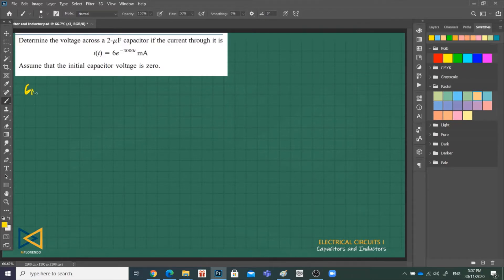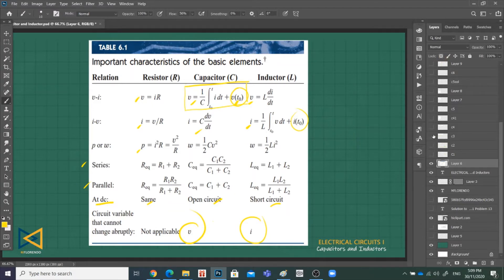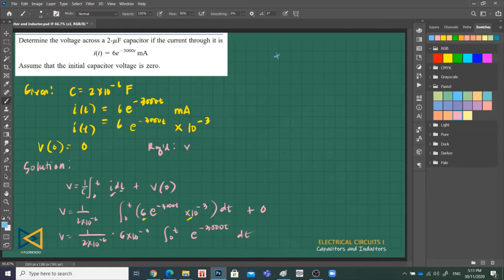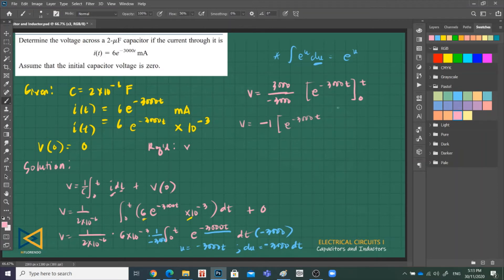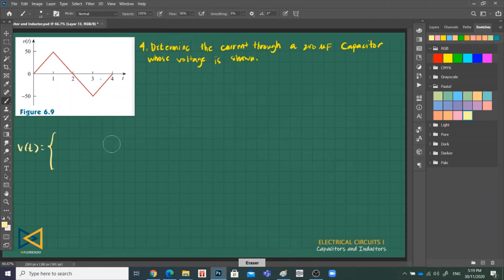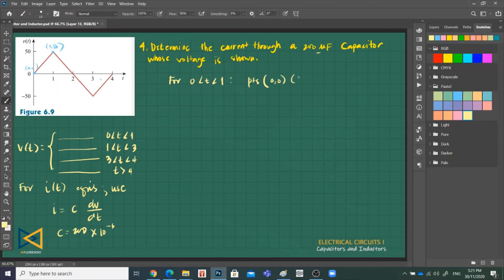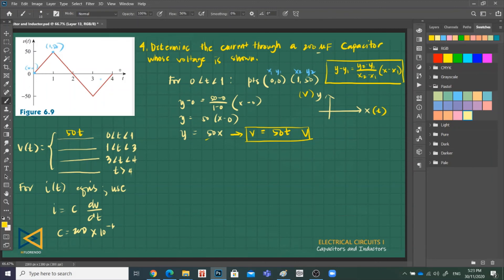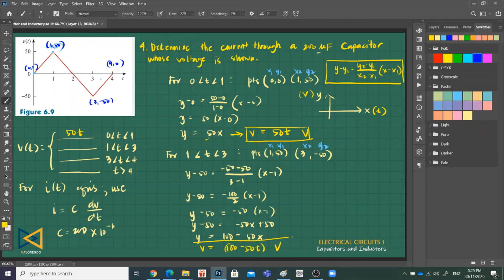Capacitors Solved Problems Part 2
Reference: Alexander, C. K., & Sadiku, M. N. (2009). Fundamentals of Electric Circuits, 4th Edition. McGraw-Hill